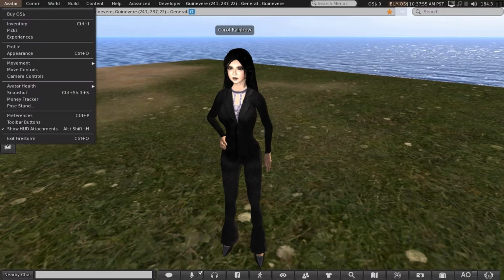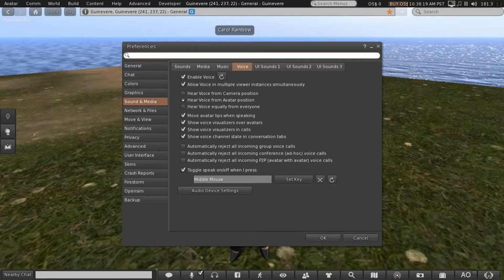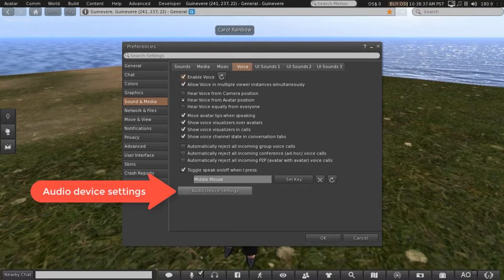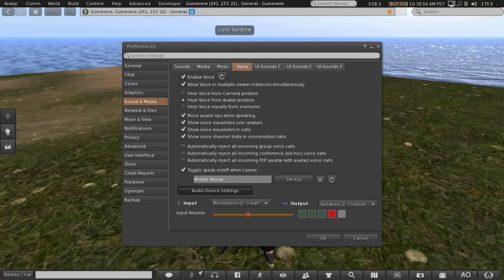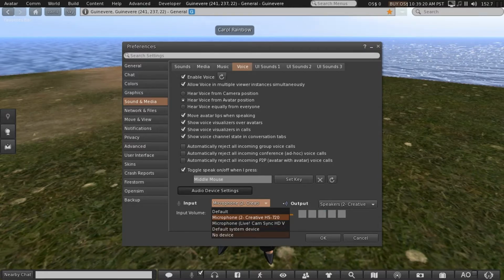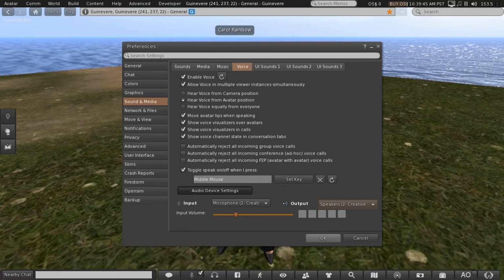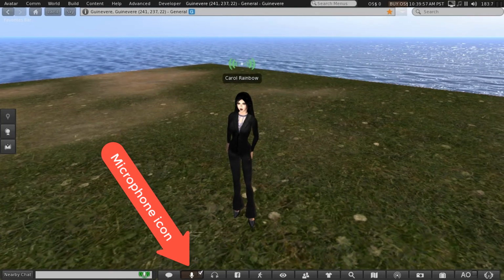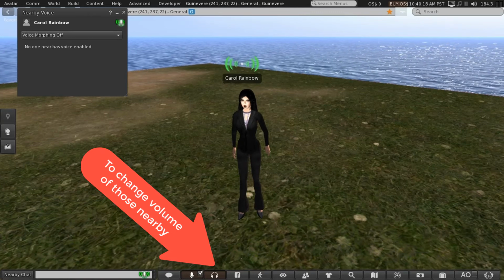Getting your voice working in Firestorm